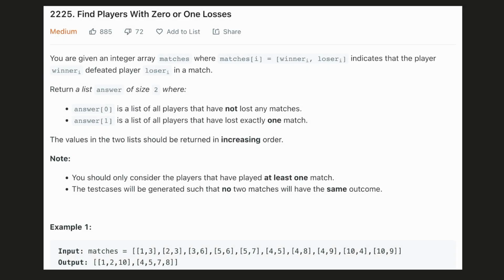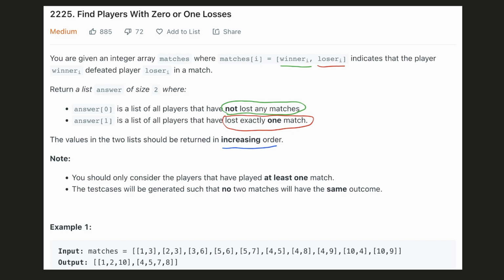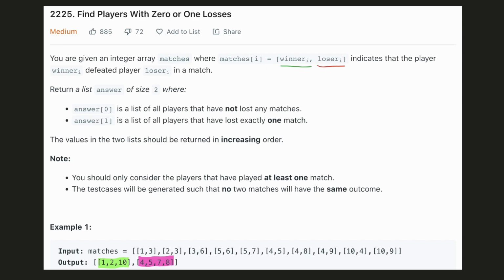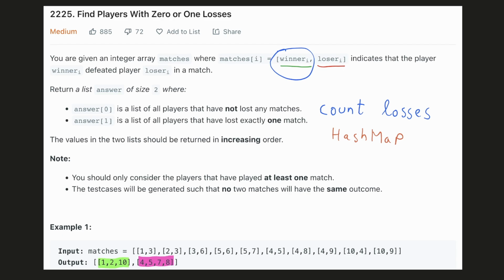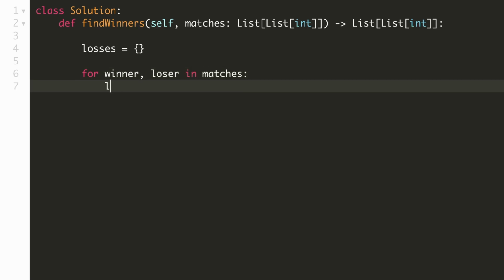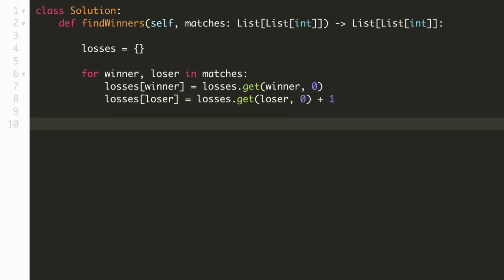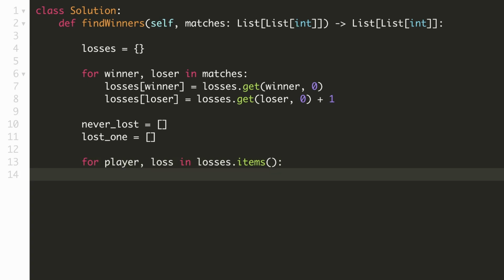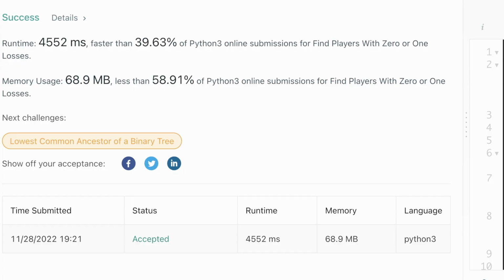Find Players With Zero or One Losses - HashMap - Python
Find Players With Zero or One Losses
Leetcode 2225 - Leetcode Medium
Topics Covered: HashMap
Python

CHAPTERS
00:00  Problem Description
00:26  Example
00:36  Intuition
01:24  Time & Space Complexity
01:41  Coding Solution